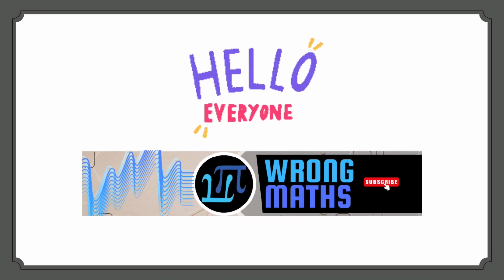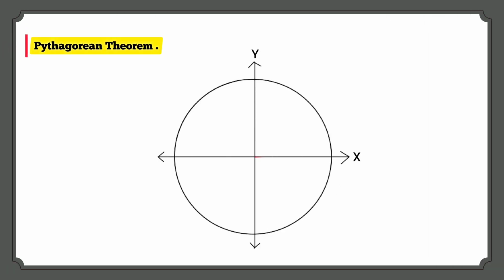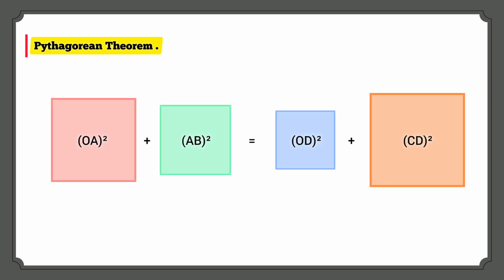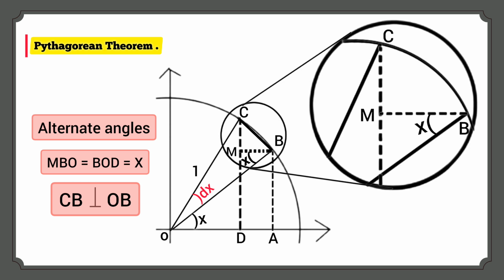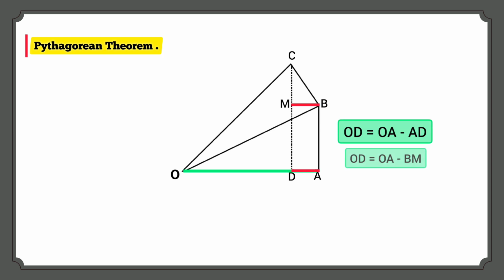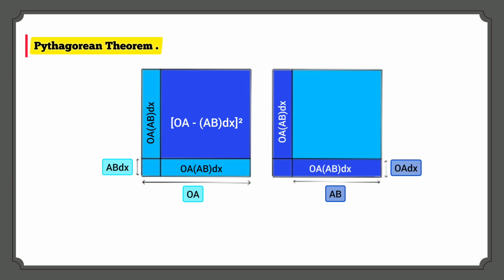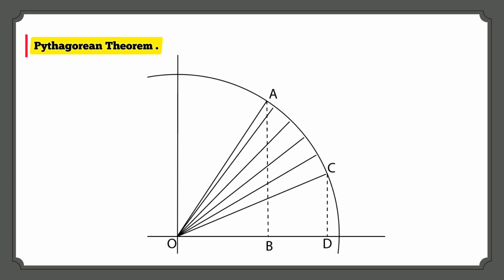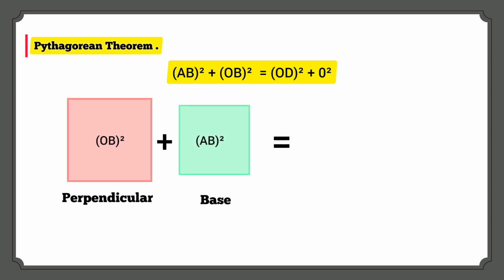Visualization of Pythagoras Theorem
Ever wondered how the Pythagorean theorem works? Join us in this video where we simplify the Pythagorean theorem using visual explanations that anyone can understand. Through clear diagrams and step-by-step demonstrations, we'll show you how this famous theorem applies to right triangles and how you can use it to solve for unknown sides. Whether you're a student brushing up on geometry or someone curious about math concepts, this video is designed to make learning fun and accessible. Let's dive into the world of triangles and discover the simplicity of the Pythagorean theorem together!